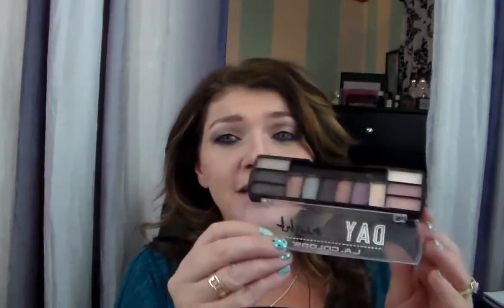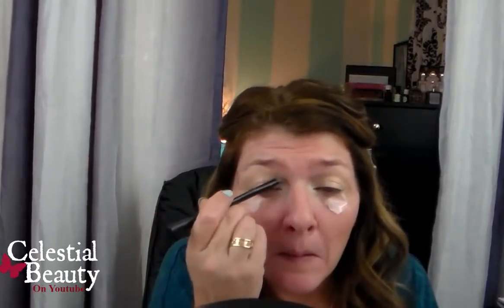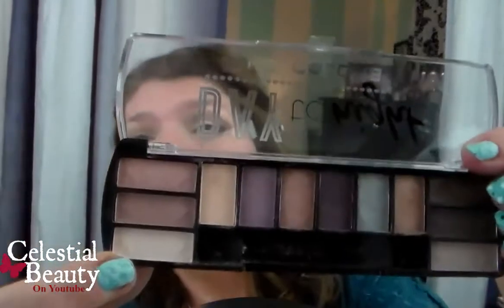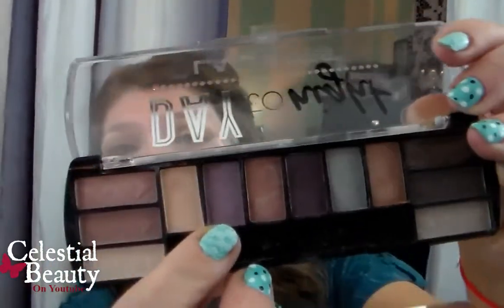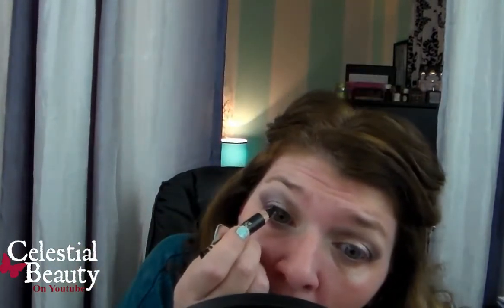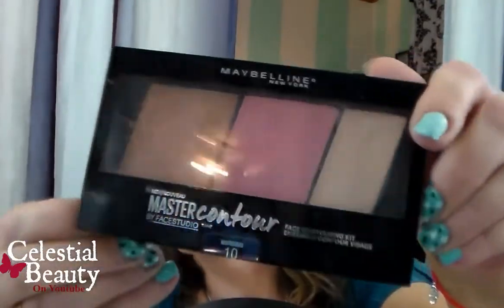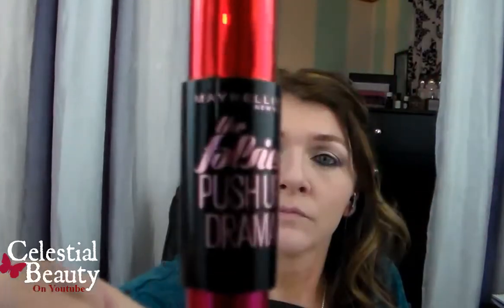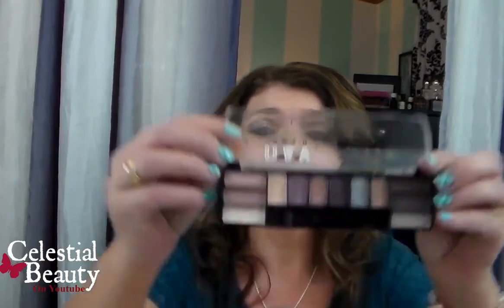All Drugstore Get Ready With Me | L.A. Colors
Good Morning & Happy Memorial Day!
Today I'm using my L.A. Colors Day to Night Palette in Dawn. I wanted a nice lavender grey cut crease eye look. I also wanted to use the Physician's Formula Vegas strip bronzer highlight. It is beautiful. Lulu, from Lulu Beauty, said the MUA highlighter is better, so I can't wait to try it. As soon as this no-buy May is over, I'll be shopping! I hope you all have an amazing day.

Products Used:
Maybelline Fit Me Concealer
NYC cover stick
L.A. Colors Day to Night palette in Dawn
Mac Fix Plus
L'Oreal Infallible 24 Hour Eyeshadow in Iced Latte
Elf Eye Refresh
Maybelline Baby Skin Instant Pore Eraser Primer
L'Oreal Voluminous Smoldering Eyeliner in Black
Rimmel Clean Finish Foundation
Maybelline Master Contour Kit
L'Oreal Brow Stylist Sculptor
Maybelline Push Up Drama mascara
Physician's Formula Vegas Strip Bronzer
Wet N' Wild lipliner - Simma brown
Wet N' Wild Lipstick in Sunset Peach
L.A. Colors high shine lipgloss - Babycakes

*FTC All products mentioned were purchased with my own money unless stated otherwise. Occasionally,  I am very fortunate and companies send me their products to try out and possibly review. This does not change my opinions, and all opinions are 100% honest and mine and mine alone. Rest assured, if I am ever sent any products, I will tell you guys. I can not be bought, nor will I jeopardize my integrity for lipsticks, moisturizers or makeup. No Way!

Intro Music You tube free music: Payday: Jason Farnham